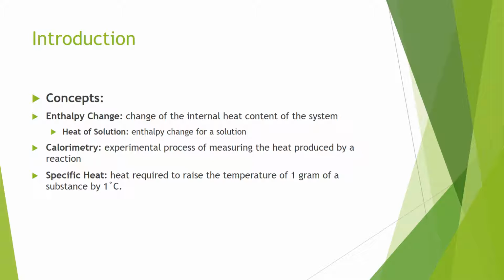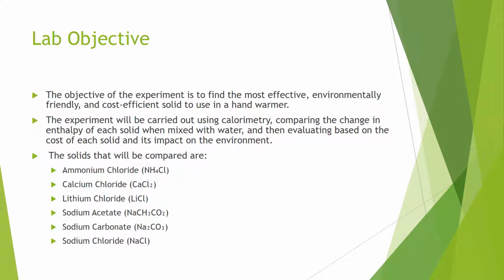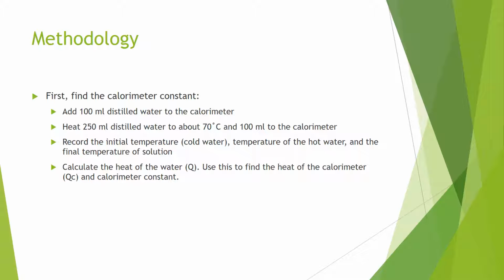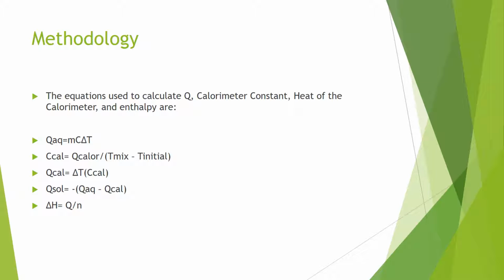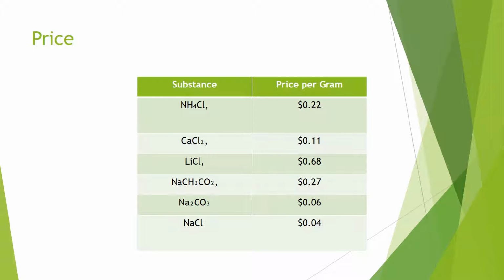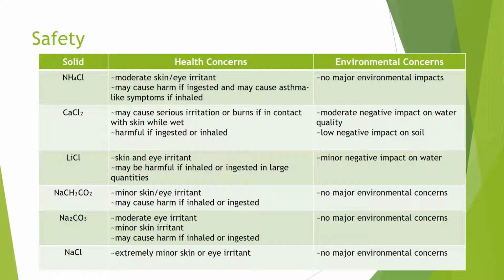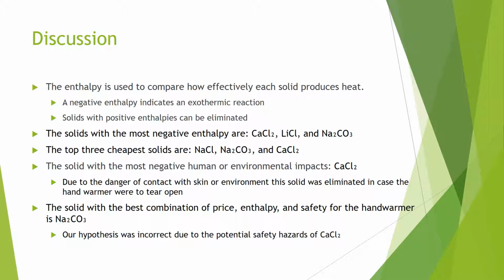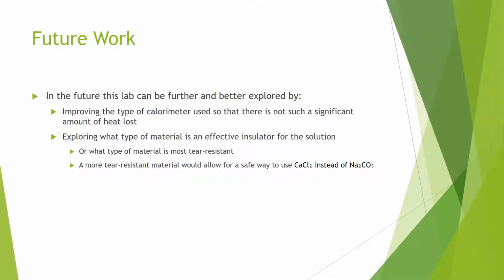Hand Warmer Lab